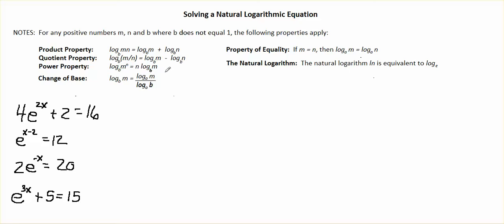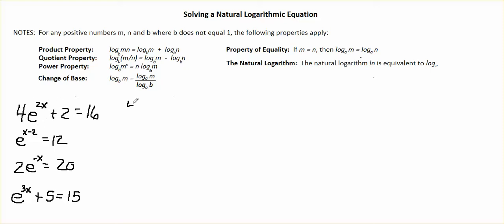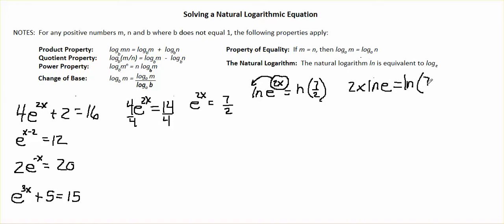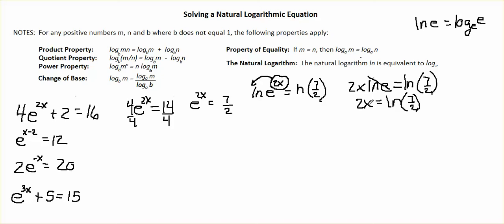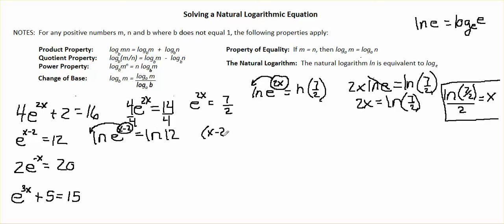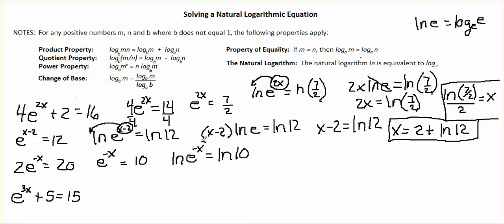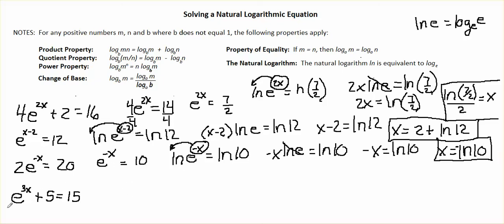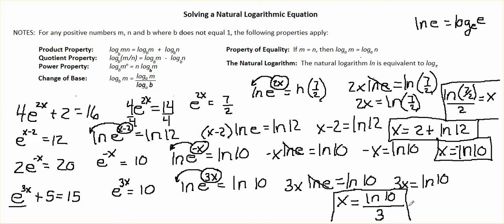Chapter 7-6 video 2: Solving exponential equations involving the natural number